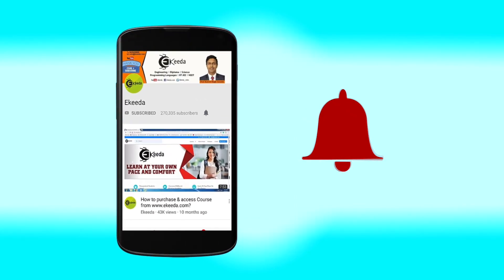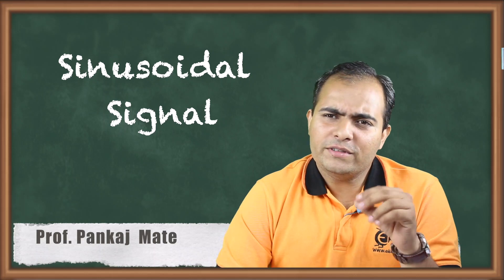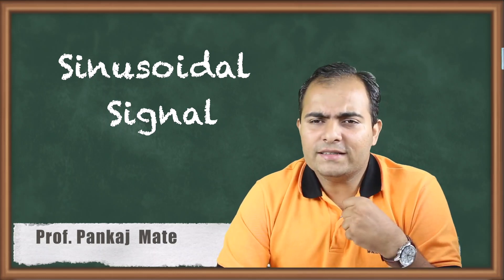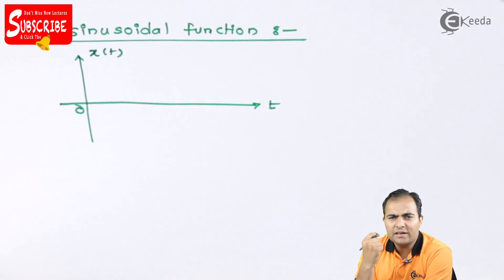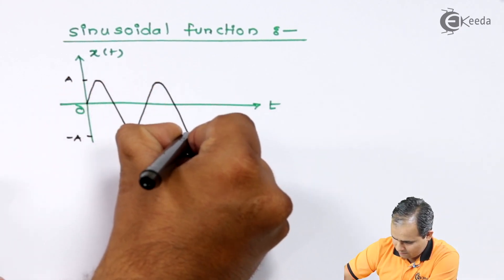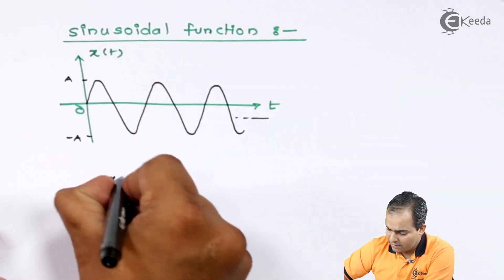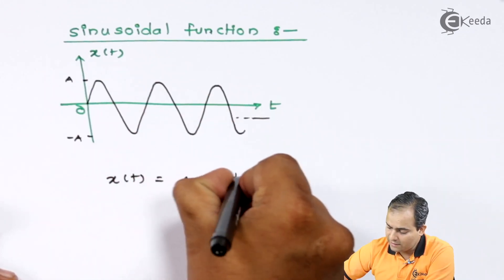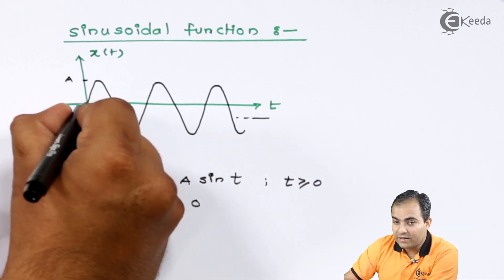Sinusoidal Signal | Representation of Signals | Signals and Systems